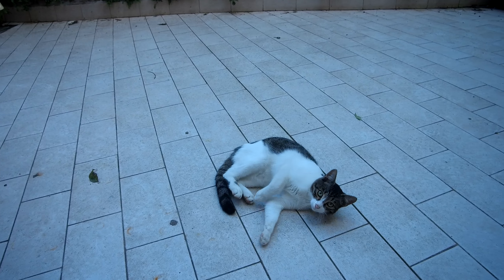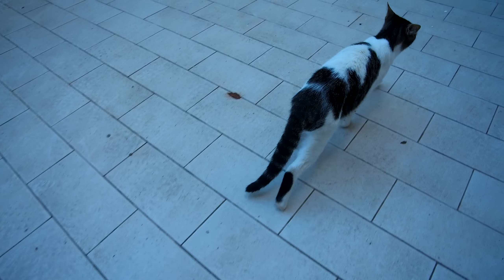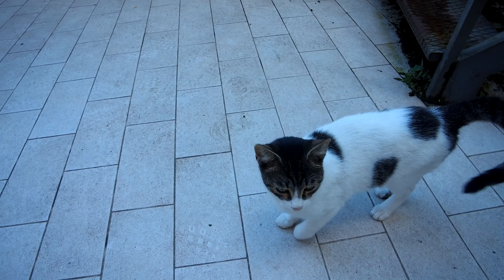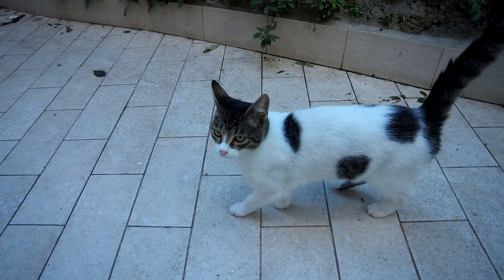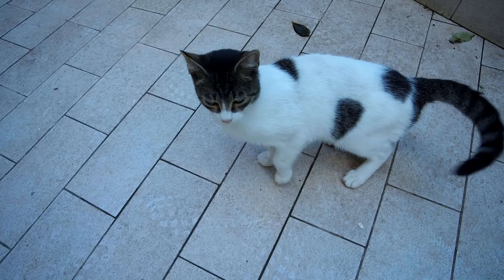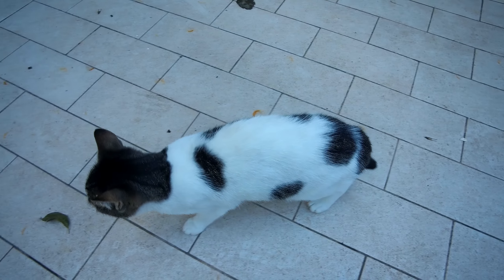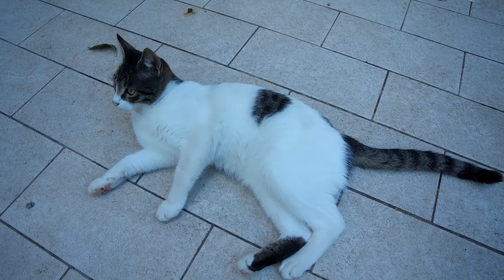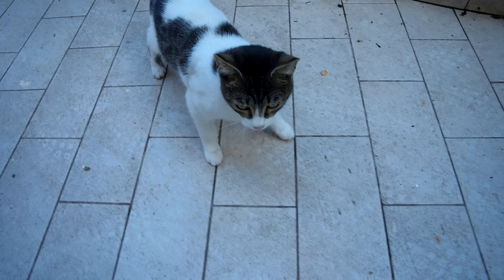Firefly 8se and GImbal g5 real footage lens 90 degree with a wide cat in my garden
gear I used for this video and many of my videos
CABLES :
here down all the gear I used in this video :
here are tools :
170 degree model
90 degree model:
170 gradi :
90 gradi :
Gimbal :
camera :
sometimes this :
I have also :